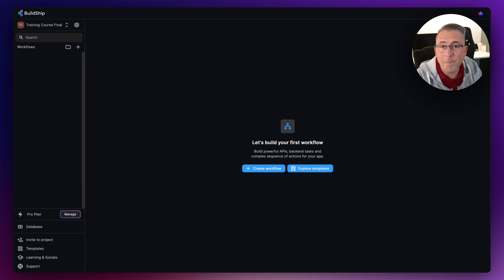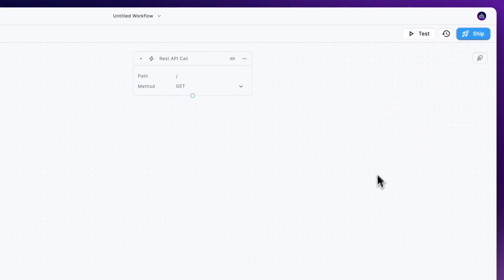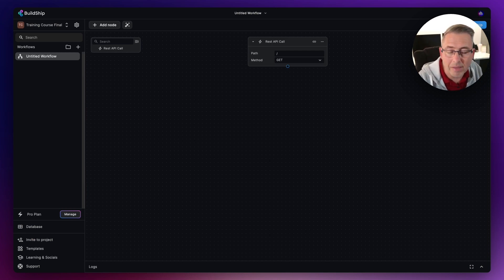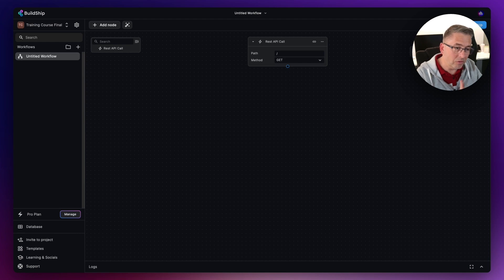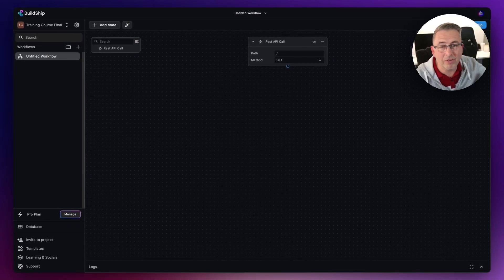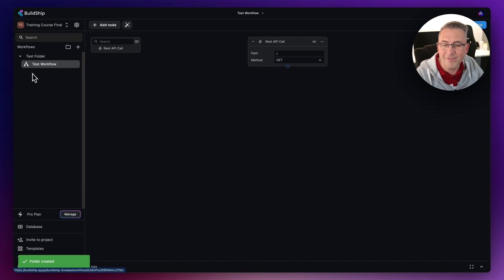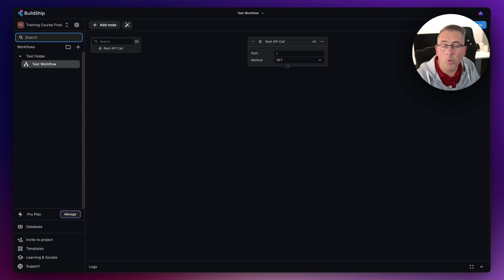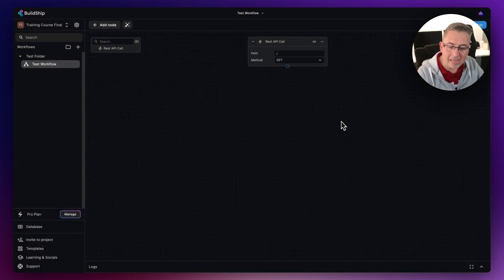BuildShip Foundation Course 2024 - Workflow Interface Overview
In this video we take a look at some of the UI changes that occur when you move in to a Workflow Editing mode. I'll point out the most important areas which are key to this part of the platform.